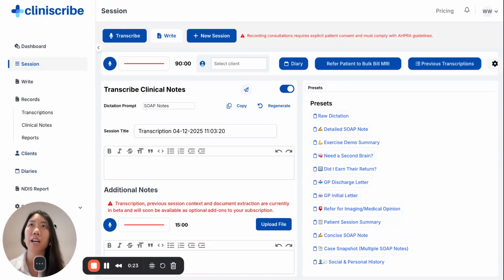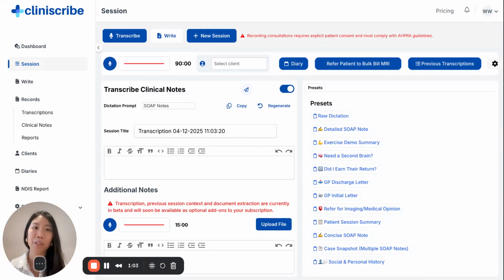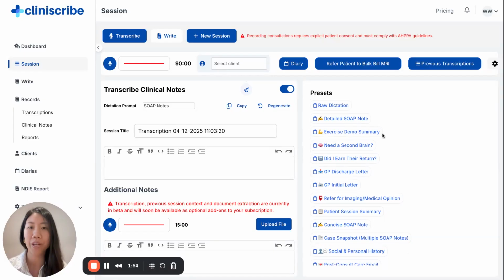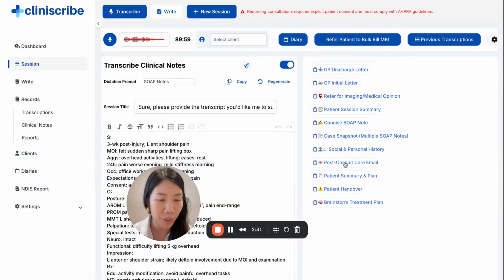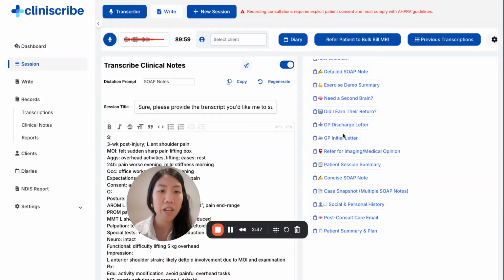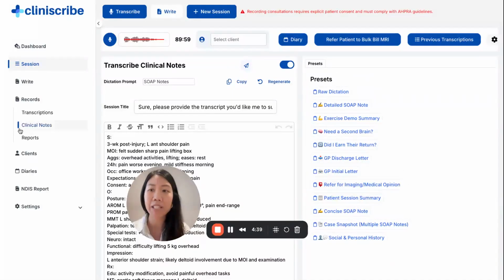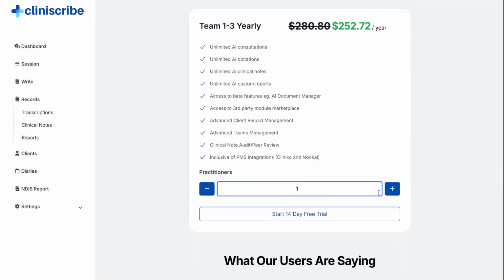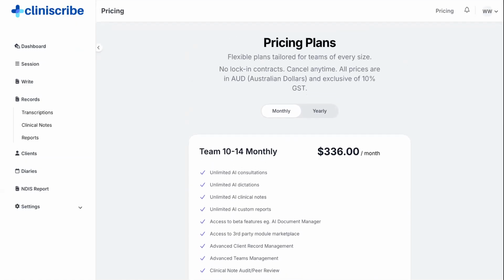Winnie Wu: How AI is a Game-Changer for Her Women's Health Physio Clinic (CliniScribe AI Review)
This is a powerful case study and live demonstration featuring the incredible Winnie Wu - Founder of Papaya Clinic and Movement Laboratory, leading Women's Health Business Coach, and Physiotherapist. Watch as she shows you exactly how technology became a true game-changer for her high-performing practice.

In this focused showcase, Winnie walks through her clinical workflow and demonstrates how she uses CliniScribe AI to manage the demanding administrative workload of her specialized women's health and pelvic health physiotherapy. See firsthand why adopting AI documentation was a pivotal step, enabling her to:
- Reclaim Time: Save hours every week that were previously spent on clinical notes and dictation.
- Ensure Compliance: Improve the quality and consistency of her patient records.
- Scale Her Business: Focus her energy on high-value patient care and her business coaching arm, The Clinic Project.

➡️ AI Scribe Comparison: Winnie provides a critical review of other popular documentation tools, including Heidi Health and Patientnotes, and explains why she ultimately chose CliniScribe AI for the unique documentation needs of her women's health clinic.

If you're a physiotherapist, women's health practitioner, or clinic owner looking to see the step-by-step process for implementing game-changing technology and reducing burnout, this essential demo is a must-watch!